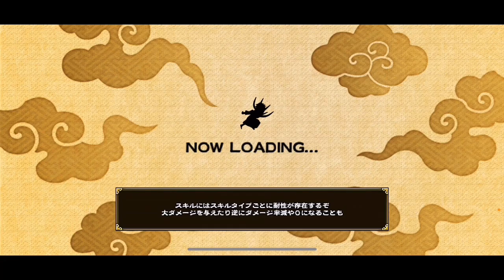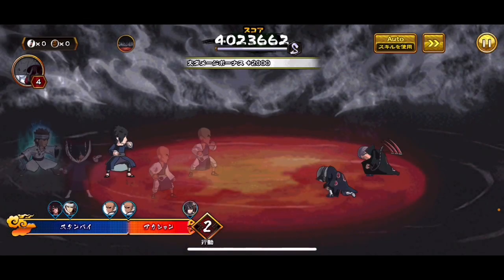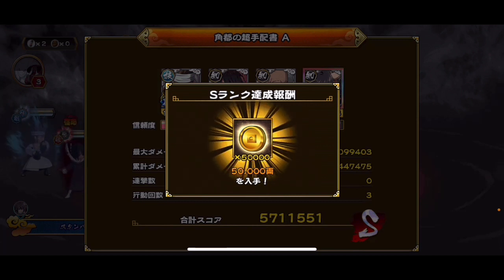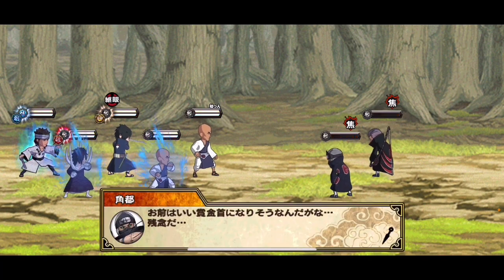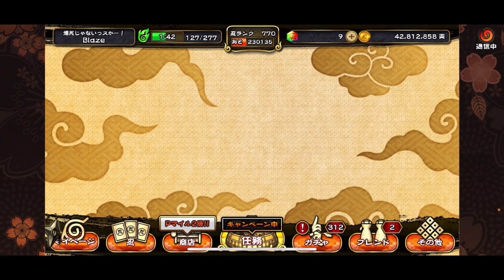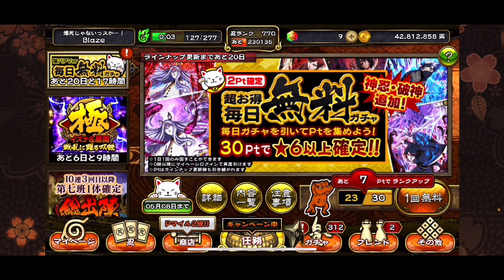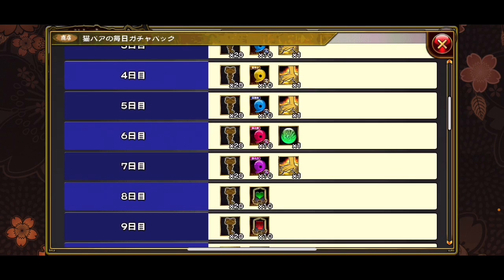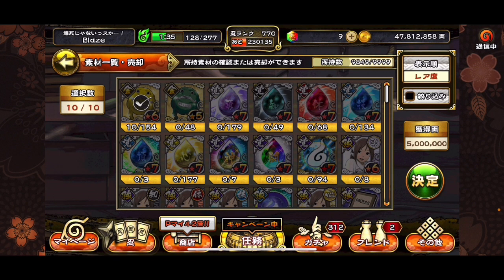FASTEST WAY TO GRIND MONEY!! GRANNY CAT!! Naruto Shinobi Collection